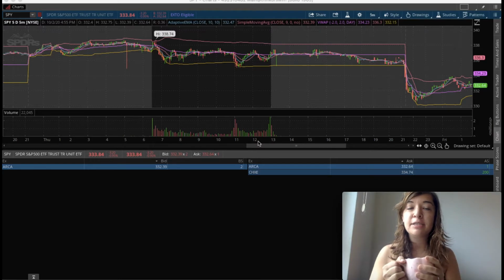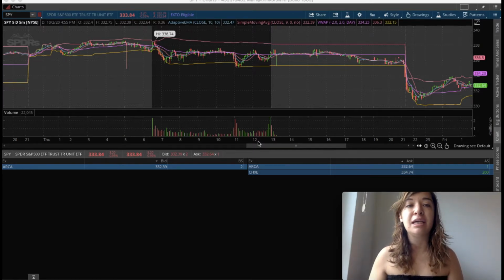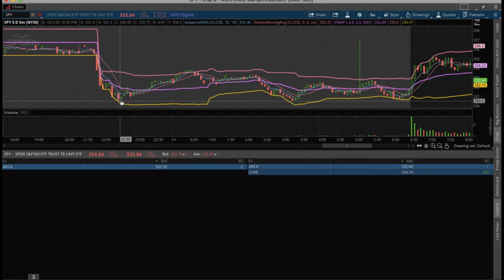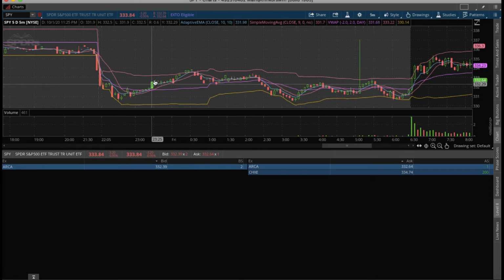HOW TO TRADE: TECHNICAL ANALYSIS: Using support and resistance to trade SPY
I explain how to use areas and support and resistance as potential entries and exits for options trades.